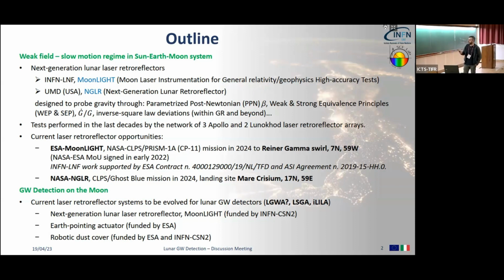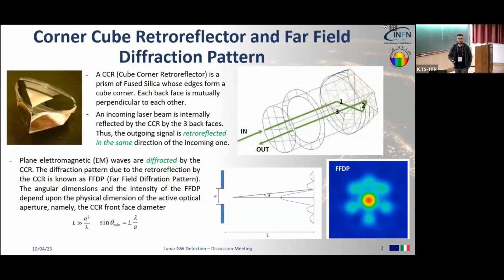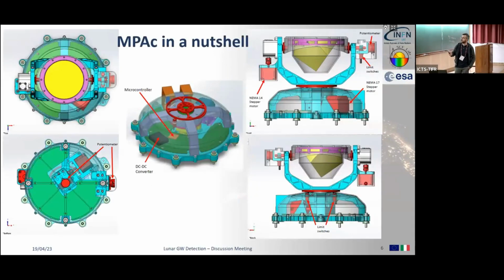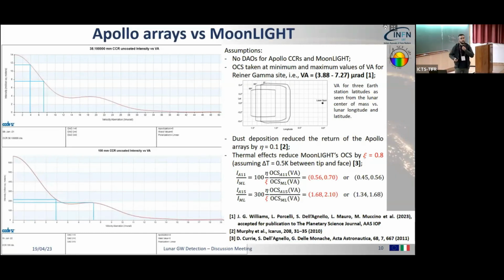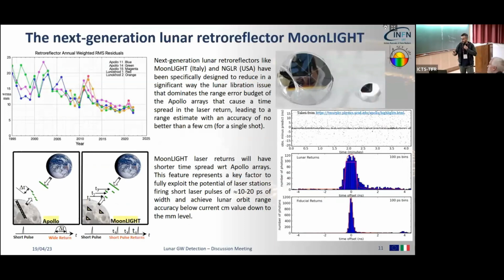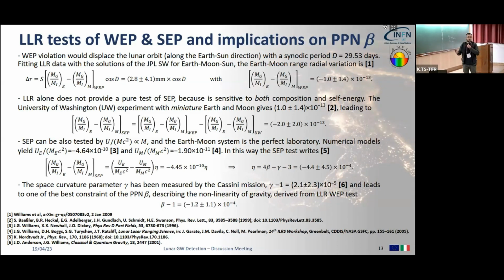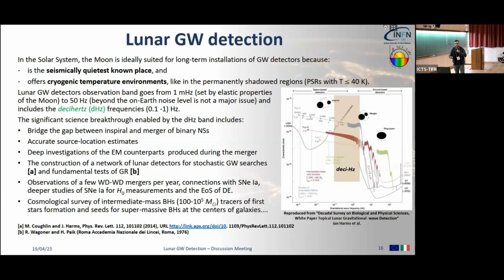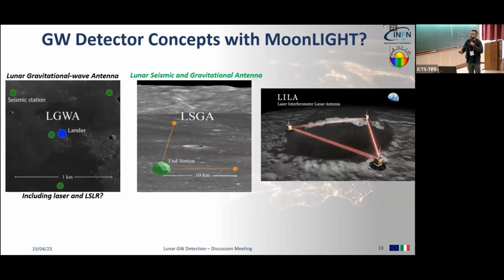Next-Generation Laser Retro-reflectors and Their Possible Application... by Marco Muccino